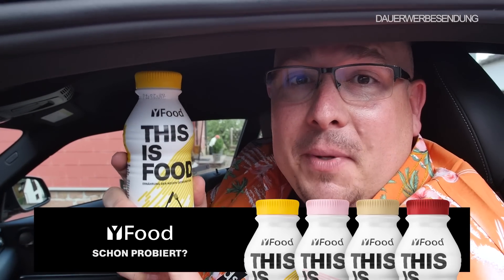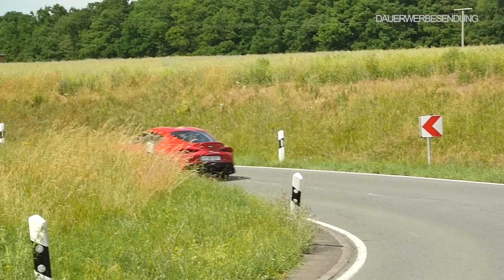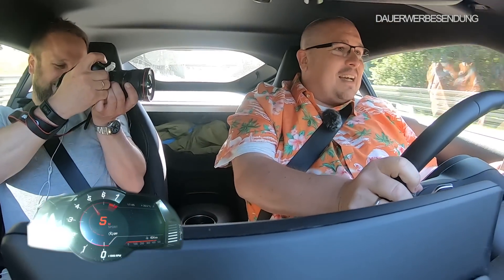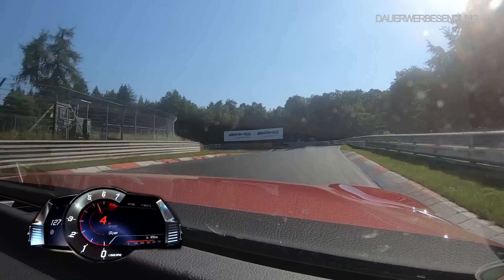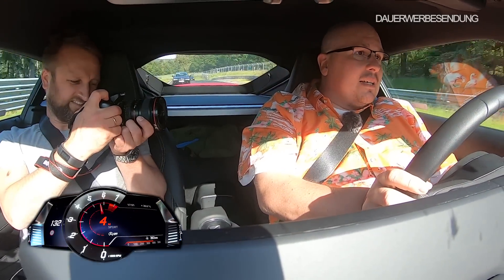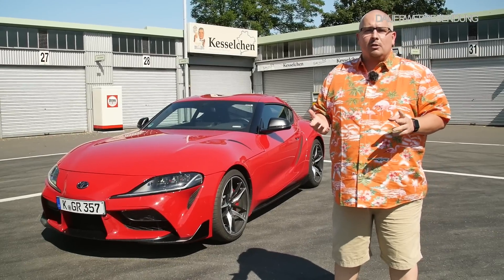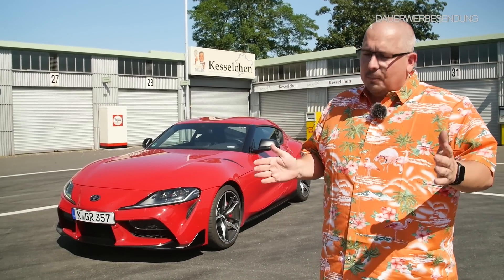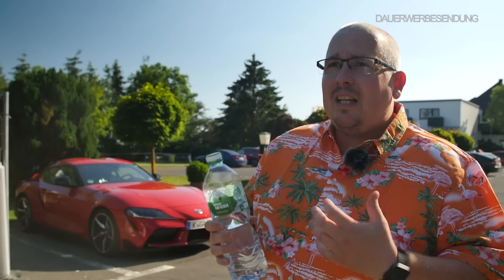Toyota Supra GR 6-Zylinder // Review / Test / Fahrbericht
Dein neues Auto findest du auf dem Autohub-Marktplatz - vertraue nur auf Habby

🍵Du brauchst die passende Tasse, um auf der Arbeit YFood in "stilecht" zu genießen? Ok

Wann kommt was?
00:00 Moodstrecke
00:33 YFood
00:48 Herzlich Willkommen
01:09 Fahrgefühl
02:14 Motorsound
03:15 Nürburgring
12:52 Historie
15:34 Motor
16:35 Best of Nordschleife
16:55 Fazit
17:26 Preise
19:04 Abspann

Dein Weg zum "Habbynennten".

🤑 🌺 Jetzt Habbys-Hawaii-Hemd kaufen

🤑 🆕Sag Danke und bezahlt uns einen Kaffee? ❤️
AUTOHUB - Euer neuer Lieblingskanal auf Youtube, wenn es um das Thema Auto geht. Moderiert von Bjoern "Habby" Habegger. Alles andere sind nur REVIEWS.

❤️ Auto kaufen mit Habby! Geht - demnächst mehr dazu!